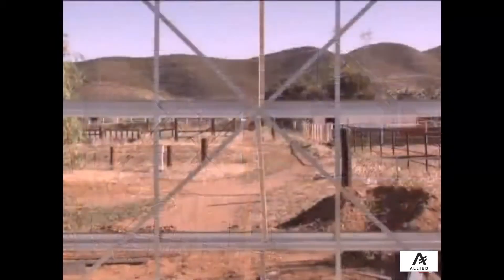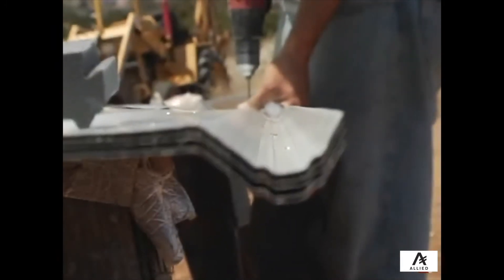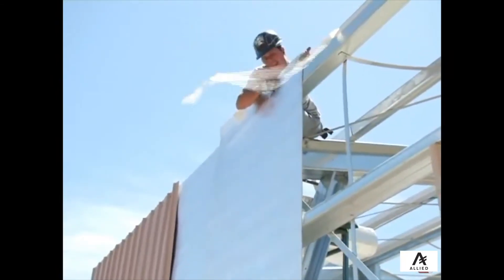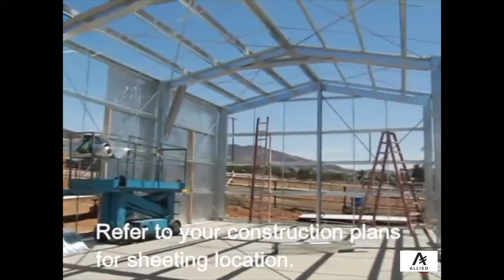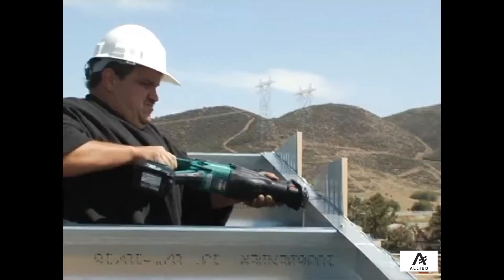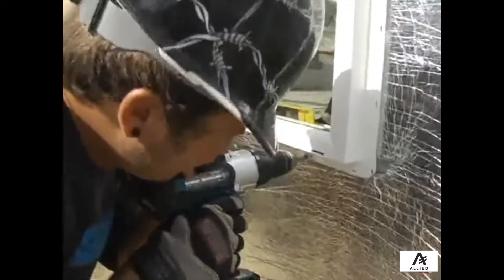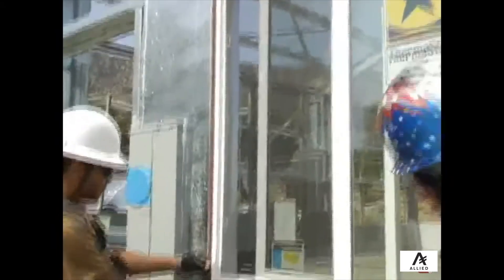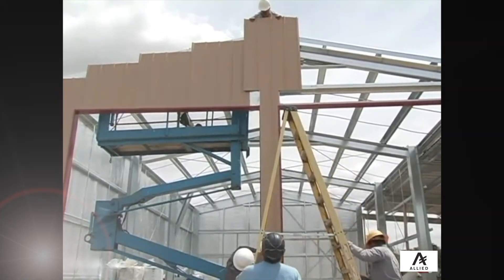Step 19 Install Wall Sheeting and Insulation - Cold Formed Building Construction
Our mission is to provide top-notch steel buildings and structures for various industries. Our team of experts approaches each pre fabricated steel building project with a focus on creative problem-solving, ensuring that the building design is both efficient and cost-effective.

ABOUT ALLIED STEEL BUILDINGS
✅ We're dedicated to creative problem-solving
We tailor each building to your needs with the most efficient, innovative, and cost-effective design — even when it means being a little unorthodox in our approach.

✅ We have access to a global partner network
Allied calls on our top-quality fabrication facility, along with our wide-ranging network of designers, vendors, and fabricators to implement well-priced, high-quality materials for your business, industry, and location.

✅ We're proud of our client-centered service approach
For the past 20 years, we’ve been working with clients on a human level to understand not only what they want to build, but what they want to achieve.

Our 3D Master Builder program gives you full control over your steel building kits with a drag & drop interface to design to your specifications. Build it, buy it online, and have it on your property in as little as 6-8 weeks.

WHAT’S INCLUDED IN EACH KIT?
☑️ Commercial solid red iron I-beam frames
☑️ All necessary roof purlins and wall girts
☑️ Roof & Wall paneling
☑️ Complete trim package
☑️ Carbon steel Fasteners
☑️ Pre-welded clips for easy erection, all pre-cut
☑️ All necessary hardware, nuts & bolts
☑️ Heavy Industrial Rod Bracing
☑️ Base closures for weather tightness
☑️ 3 sets of stamped engineered drawings
☑️ Dedicated project manager
☑️ Global shipping & distribution points

Watch the replay here: